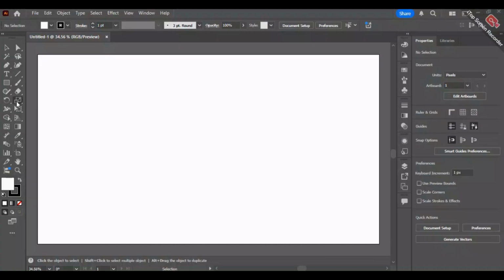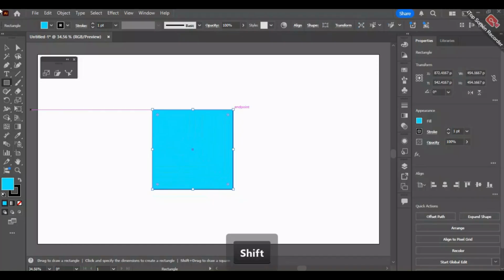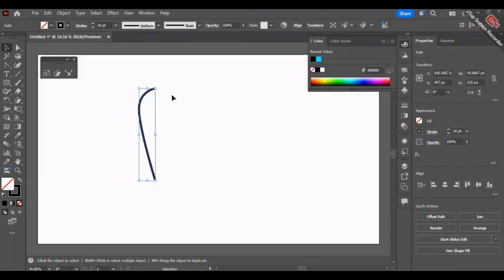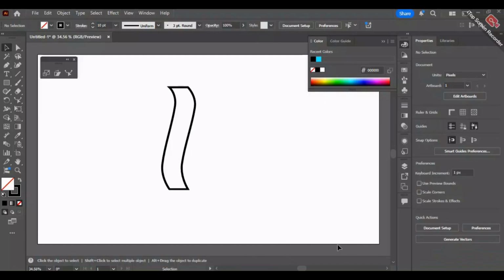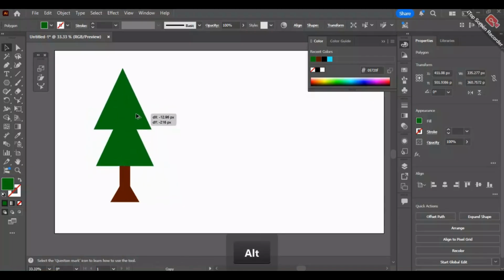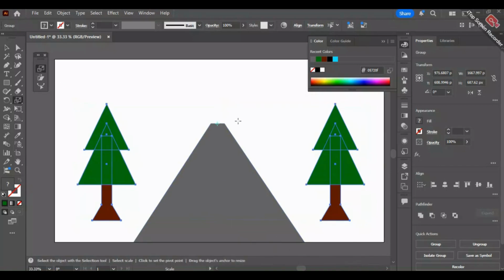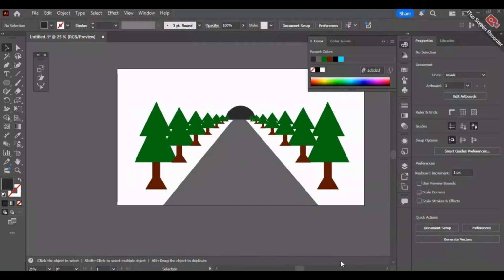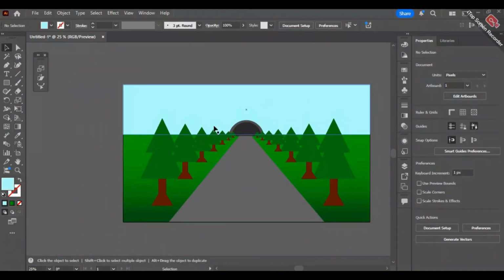Scale, Shear, and Reshape Tool in Illustrator l Class 09 l Begginer to Advance